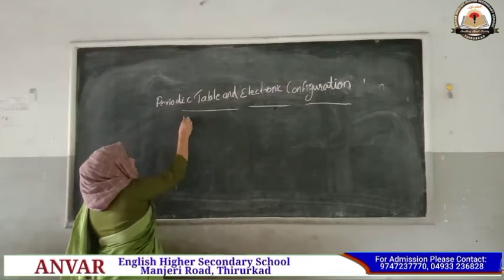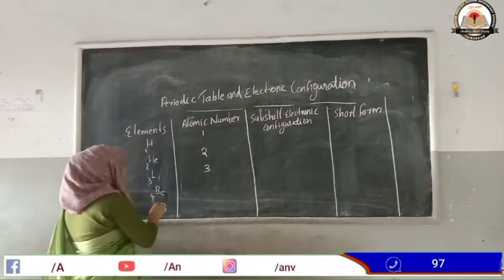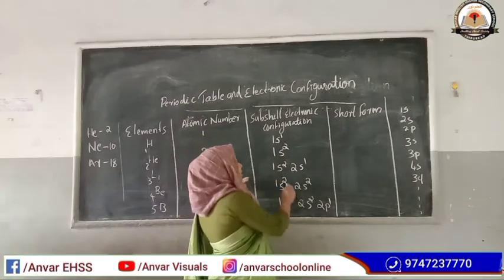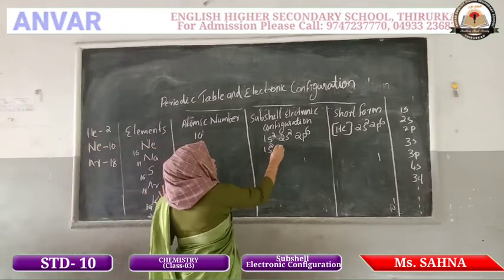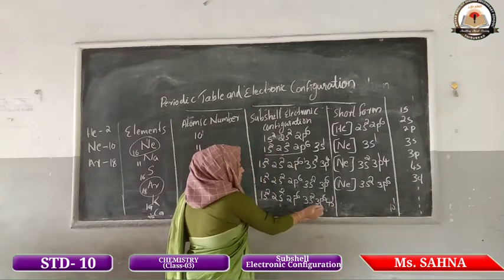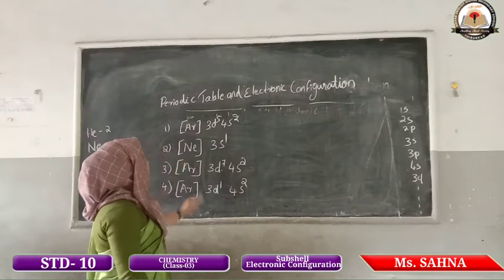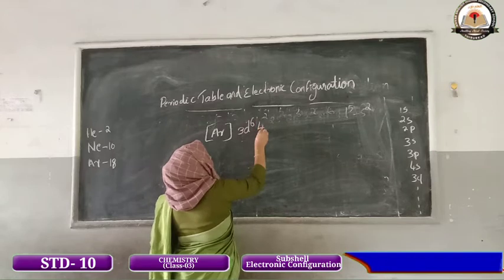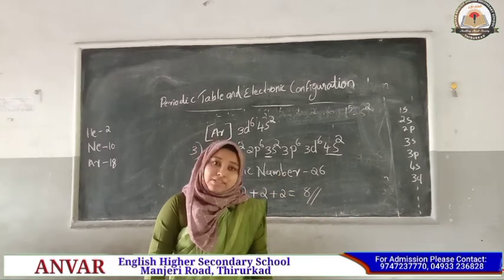STD 10,CHEMISTRY(Class 03)